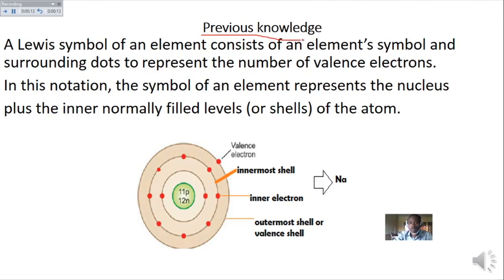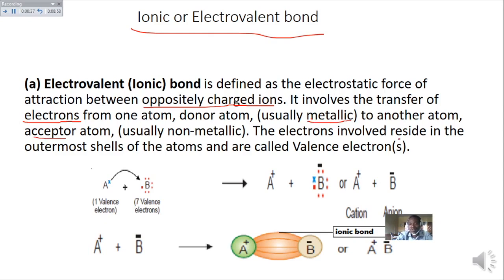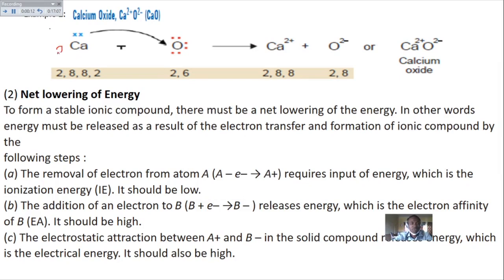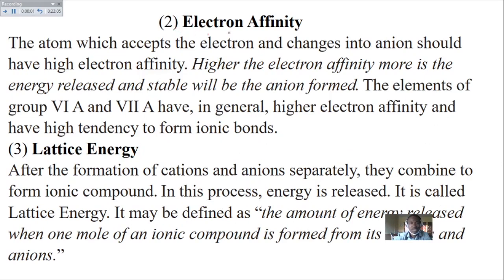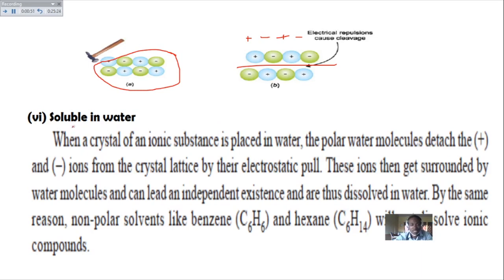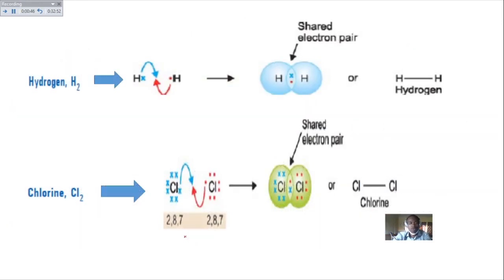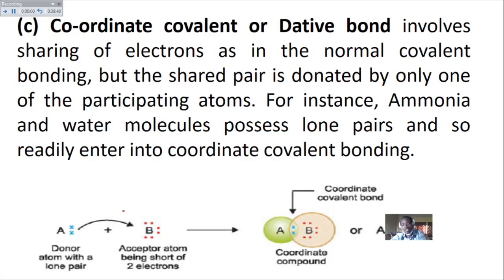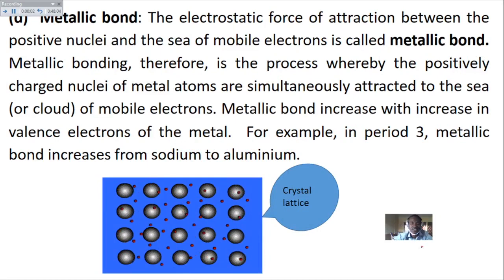Chemical bonds part 1 .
It contains everything that our students need to know about chemical bonds